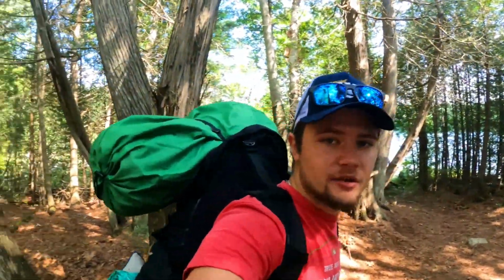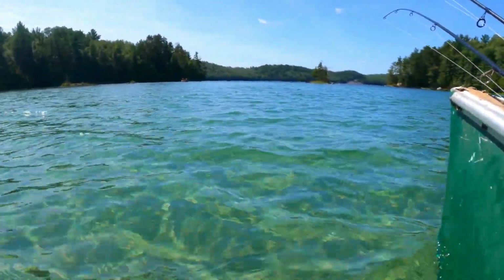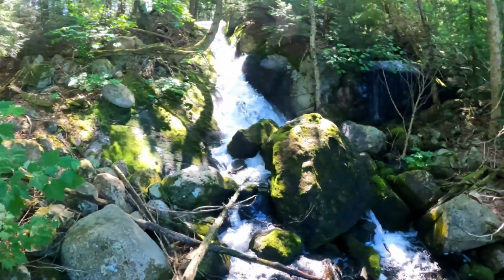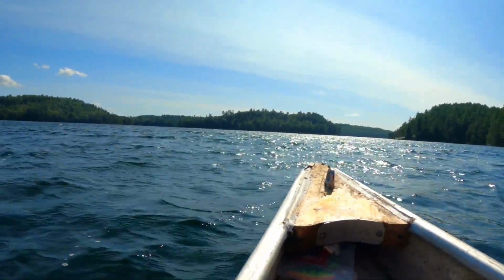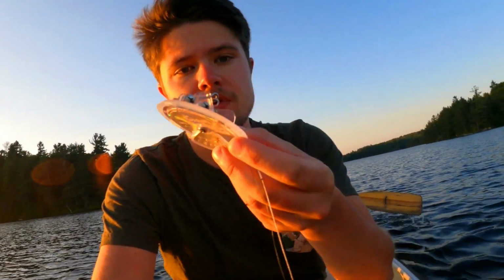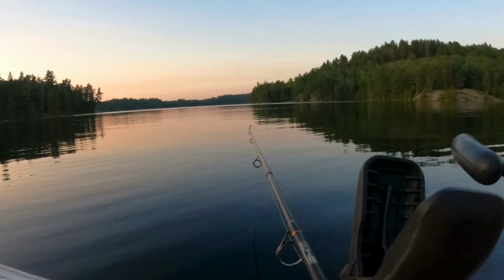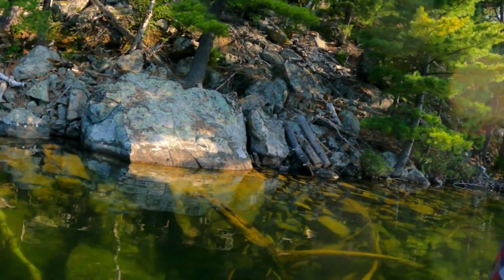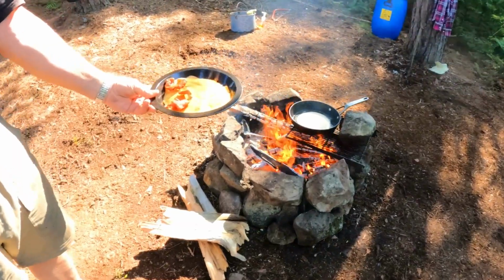Fishing Deeper and Exploring New Lakes -Whiskey Lake Canoe Trip Part 2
On this episode we feature new camp grounds, we fish in some new lakes and we have some amazing meals planned. Don't miss the rare sighting of 5 loons doing whats known as a "penguin dance". It was truly a remarkable sight to witness. On our search for a new campsite we manage to find a huge waterfall (perfect for swimming).  We also have planned pancakes, hamburgers and sandwiches for the day.

Support by Liking the video !